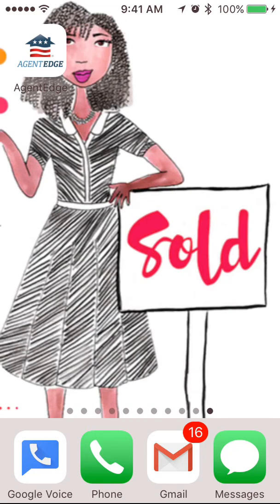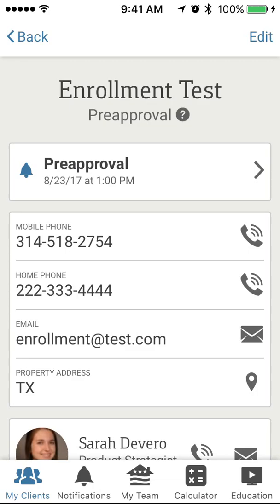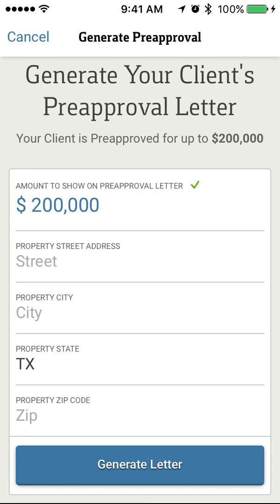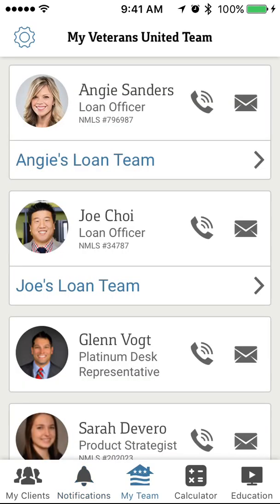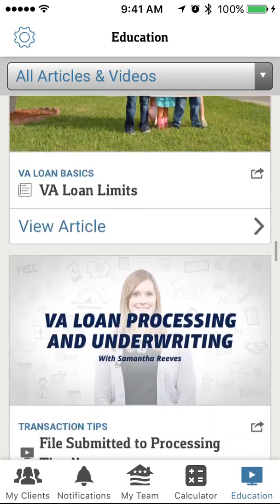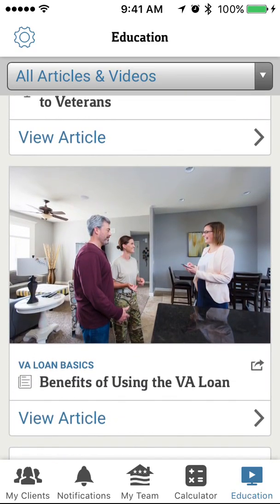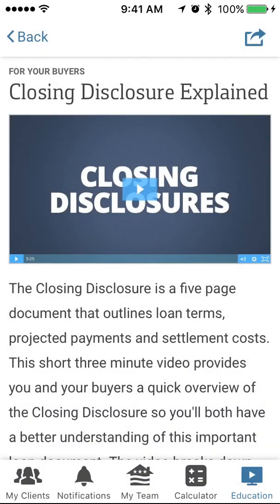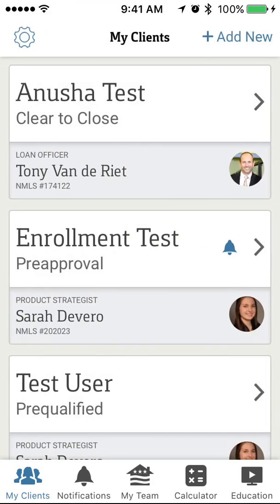Under the Sells-Scope: AgentEdge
I am sure you have seen the headlines:

"Urgent Alert: Sophisticated Email Scams Targeting the Real Estate”

"Email scam targeting real estate industry gets worse”

"Scammers phish for mortgage closing costs | Consumer Information"

"Working with a Realtor? Watch out for this Scam"

These scams harm our clients, deplete precious funds, add unnecessary complications to the home closing process and, ultimately, tarnish our industry.  To make matters worse, email scams attempt to cheat the brave men and women of our armed forces, or their surviving families, out of the benefits that they are due.

We need change.

And, like we have become accustomed to saying, “there is an app for that”, there may be one to help shift us away from email dependence with lenders.  Have you heard of AgentEdge the new app from Veterans United Home Loans?

 AgentEdge asserts to “empower real estate agents to better serve their Veteran and military clients" with:

*Real-time updates,

*Enhanced communication
**Easily stay in touch with your clients and your Veterans United team,
**Generate pre-approval letters,
**Calculate monthly payments,
**Upload documents, and

*Access to tools and education.

Furthermore, Brian Butcher, Director of Agent Marketing at Veterans United Home Loans, movingly expressed:

 “At Veterans United Home Loans we are passionate about serving veterans, service members and their families. Agents play an integral role in the homebuying process and we want to empower them with resources like our AgentEdge app to feel supremely confident while serving those who served. Whether it’s your first time working with a VA homebuyer or just the latest transaction of many VA loans, there’s something for everyone in this app.”

I truly got the "warm and fuzzies" from Butcher's statement of dedication but do they deliver? Should you add the AgentEdge app to your smartphone's home screen?

Let’s take AgentEdge Under the Sells-Scope to help you decide -- watch the video.

Beyond this app, Veteran's United has a robust platform for your clients to stay updated, easing your information handling burden.

Want other tips and tools for your business?  Here's to your success!